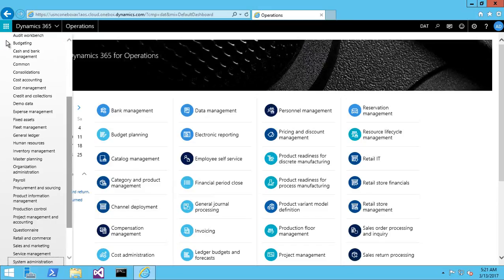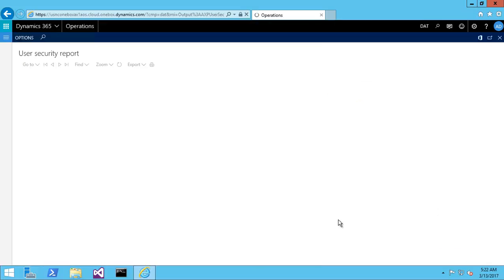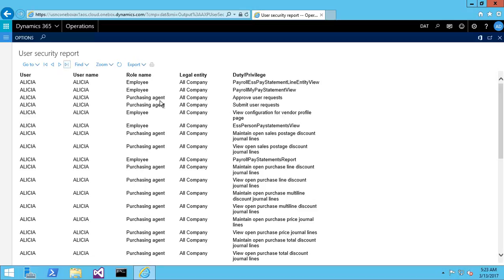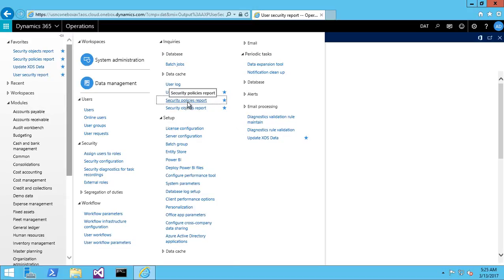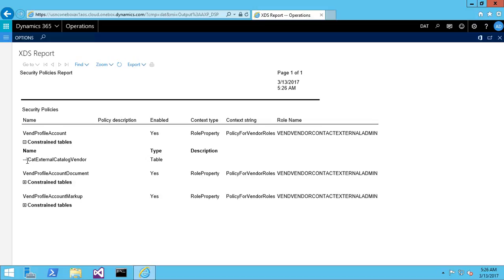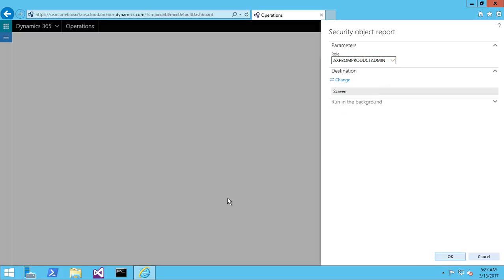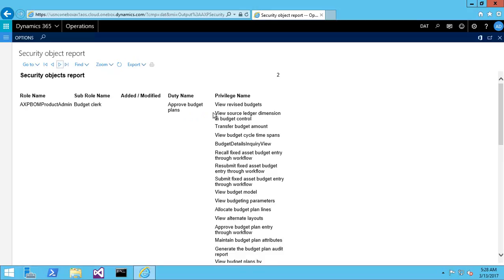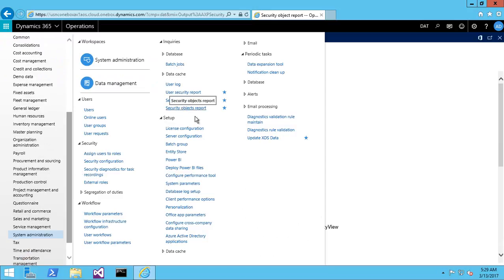AXPulse Security Reports for Microsoft Dynamics 365